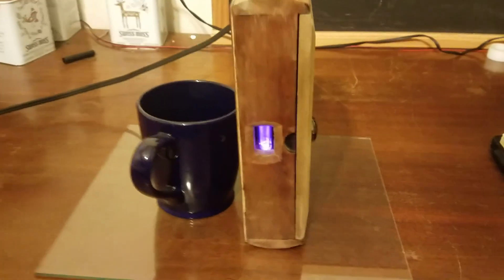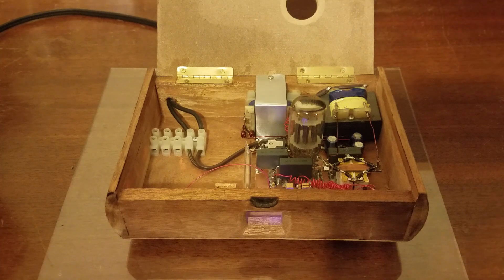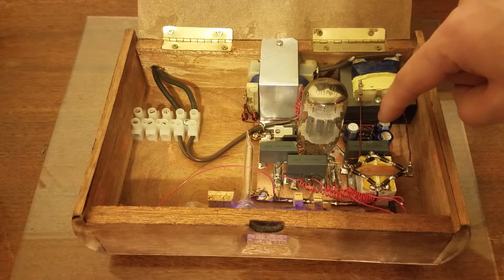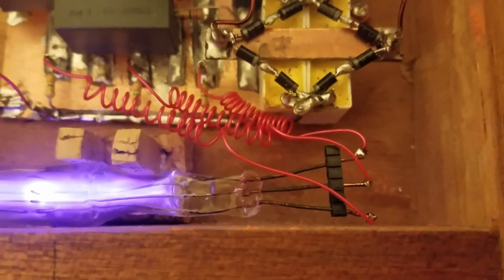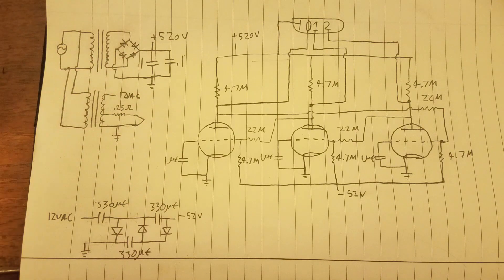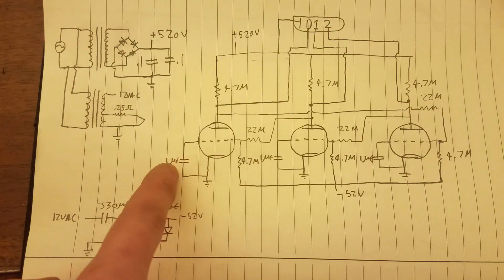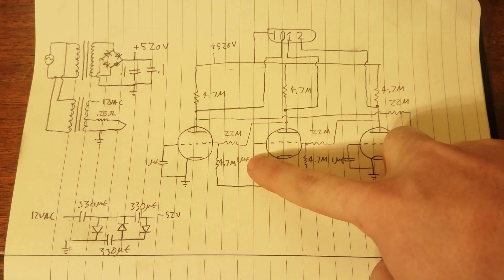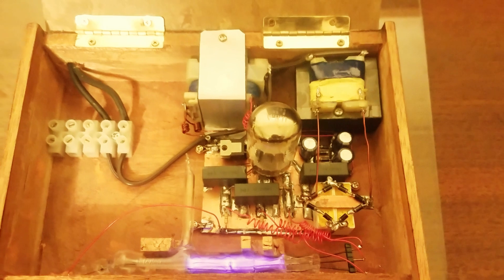Purple Nixie Tube With Triode Ring Oscillator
Display Box I built for the Homemade Nixie tube I made in the previous video Uses a 6ak10 triple Triode in a ring oscillator to drive the digits.